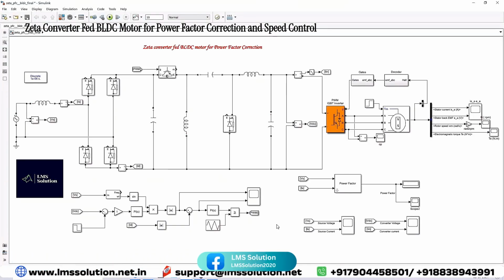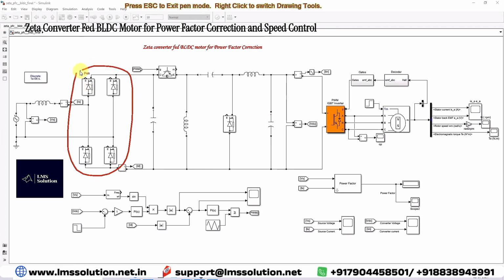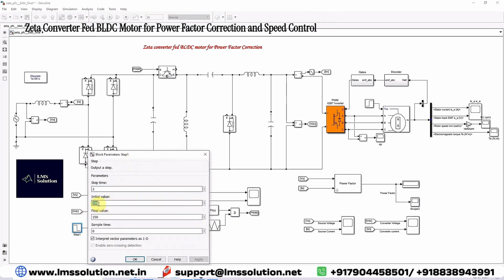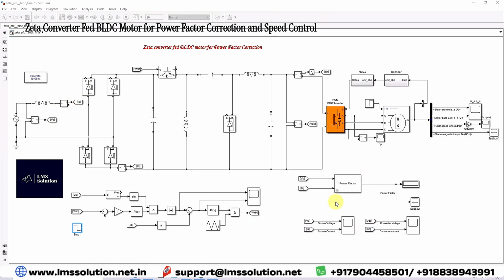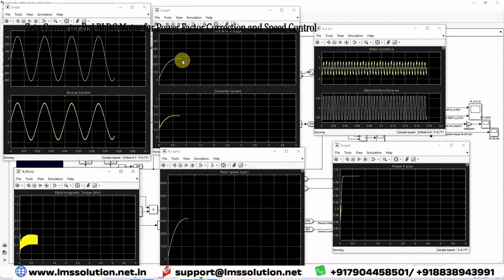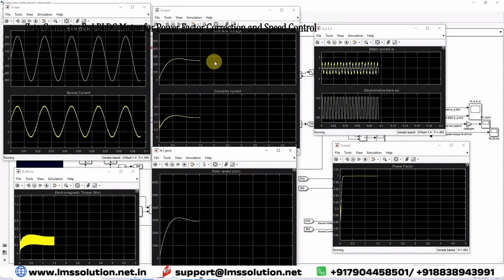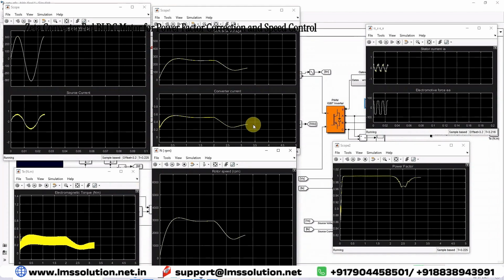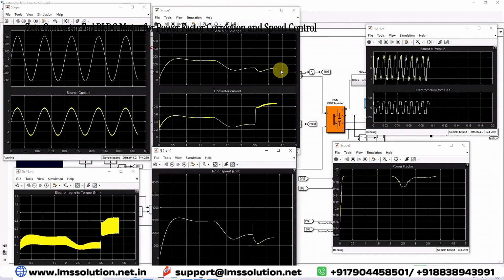MATLAB Simulation of Zeta Converter Fed BLDC Motor for Power Factor Correction and Speed Control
MATLAB/Simulink simulation of a Zeta Converter–fed BLDC motor drive designed for Power Factor Correction (PFC) and speed control.

This project demonstrates how a Zeta converter improves input current quality and maintains unity power factor, even under variable load and reference voltage conditions. The simulation includes AC–DC rectification, Zeta converter control loops, inverter operation, and BLDC motor dynamics — all integrated with a dual-loop control system (voltage and current regulation).

⚡ Video Highlights

🔹 Detailed MATLAB/Simulink explanation of Zeta converter topology
🔹 Dual-loop PFC control — outer voltage loop & inner current loop
🔹 Source current shaping for sinusoidal waveform
🔹 Unity power factor maintenance across load variations
🔹 Speed control of BLDC motor via Hall sensor feedback
🔹 Converter voltage regulation with dynamic reference changes
🔹 Simulation verification under varying reference (250 V → 150 V) and load (0 → 0.5 Nm)

⚙️ Model Specifications
Converter Type            Zeta Converter for Power Factor Correction
Motor Type                    BLDC Motor – 500 W, 48 V, 3000 rpm
Supply Source            Single-Phase AC, 230 V RMS
Rectifier                            Single-Phase Diode Bridge with Capacitor Filter
Control Technique    Dual-Loop Control (Outer Voltage Loop + Inner Current Loop)
Controllers Used           PI Controllers for Voltage & Current Regulation
Reference Voltage   250 V (initial), then reduced to 150 V
Load Torque                   Variable from 0 Nm → 0.5 Nm
Power Factor           Maintained ≈ 1 (Unity) throughout operation
Software Platform   MATLAB/Simulink R2023b

🧩 Key Simulation Results

✅ Source current becomes sinusoidal and in-phase with source voltage
✅ Converter output voltage tracks the reference (250 V → 150 V)
✅ BLDC motor speed and torque controlled effectively
✅ Unity power factor maintained even under load variation
✅ Improved voltage and current waveform quality

🎯 Applications

Power Factor Correction circuits for motor drives

BLDC motor control for Electric Vehicles

MATLAB/Simulink education & research projects

Nonlinear load compensation and power quality improvement

💡 Key Points

Zeta converter topology ensures input current shaping.

Dual control loops improve voltage and current response.

Maintains nearly unity power factor under dynamic conditions.

BLDC motor torque and speed control achieved using Hall sensors.

Demonstrates robustness under voltage and load variations.

project eee
matlab projects
phd projects